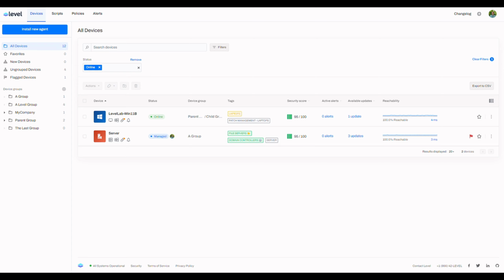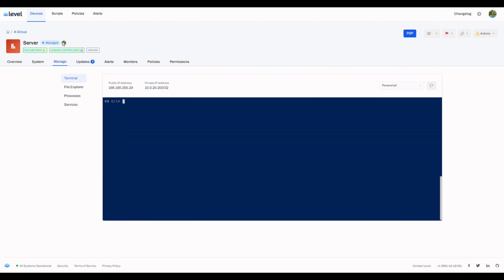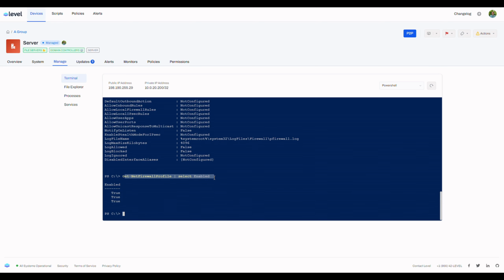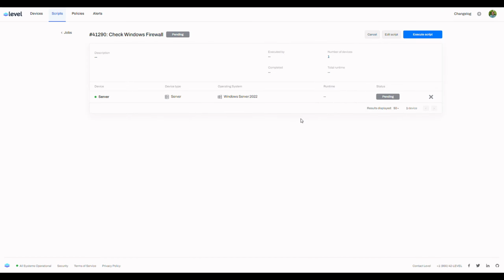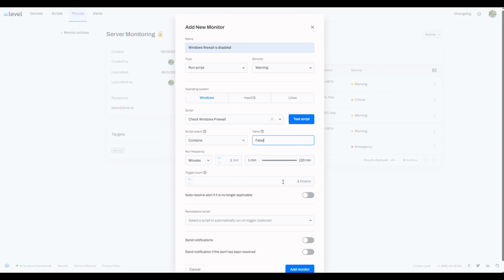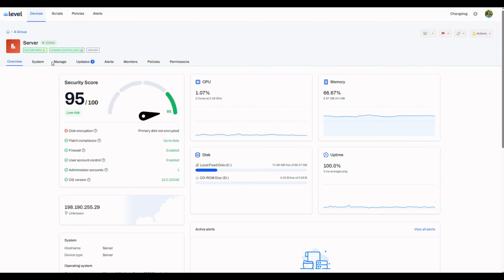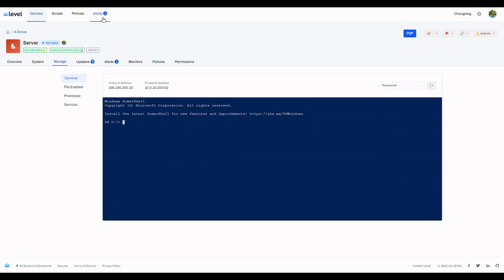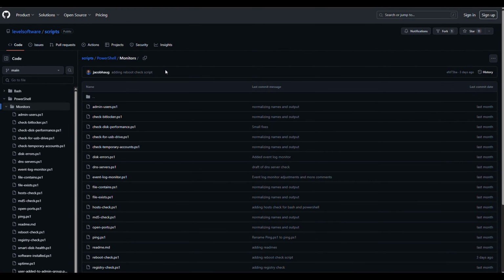Script-based Monitors with Level.io RMM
Using Script Bases Monitors in Level.io

00:00 Script Bases Monitors